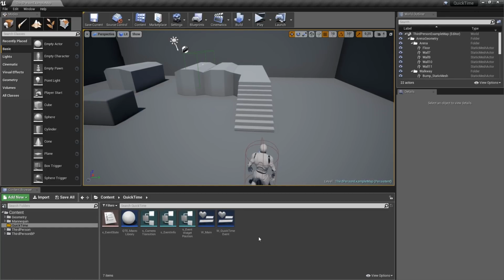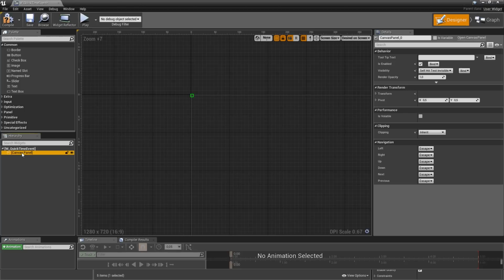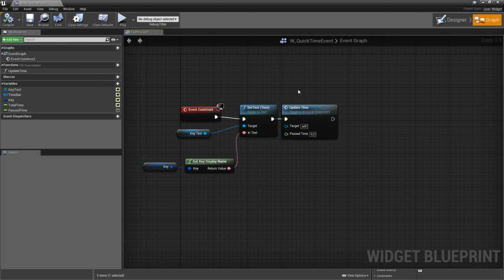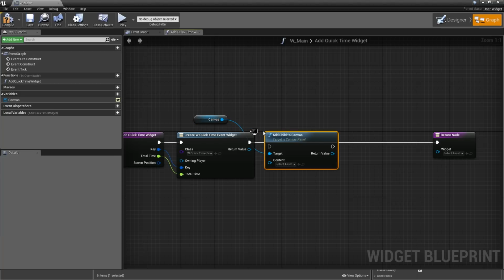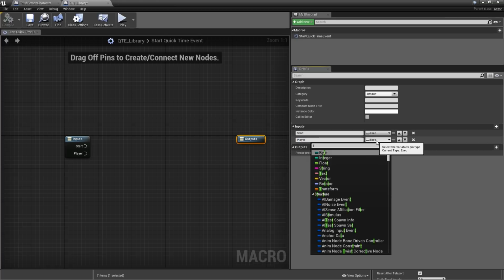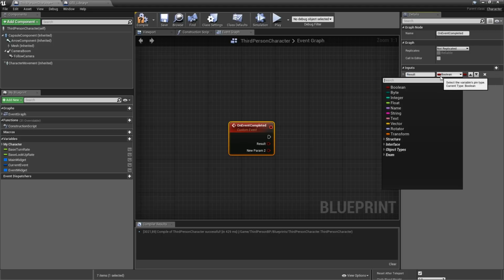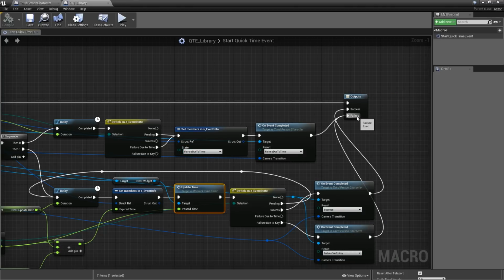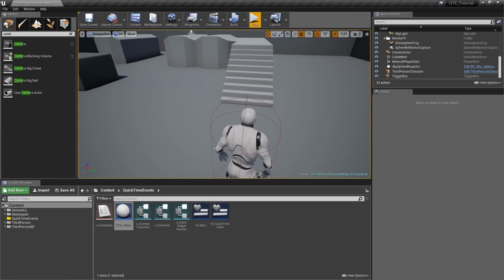[TUTORIAL] Quick Time Events in Unreal Engine 4 [Eng]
Video Description:
Quick time events are a common feature of many games nowadays including titles like "Detroit: Become Human" or "Heavy Rain". In this special, standalone tutorial, I show you how to set up quick time events only using blueprints and assets that come with the engine by default. During this episode, you learn about structures, enums, widgets, macros, libraries and much more. A showcase of what is to be expected is included at the beginning of the video.